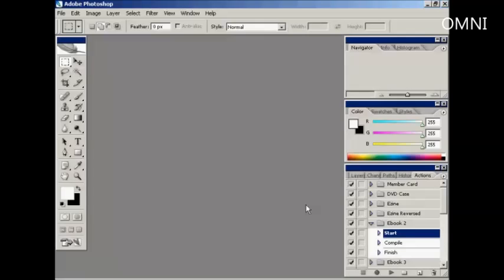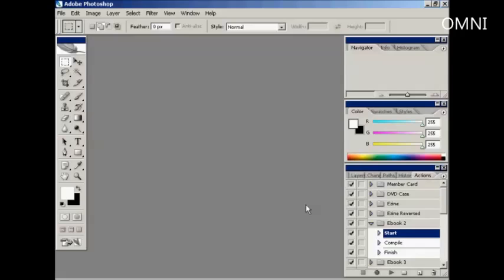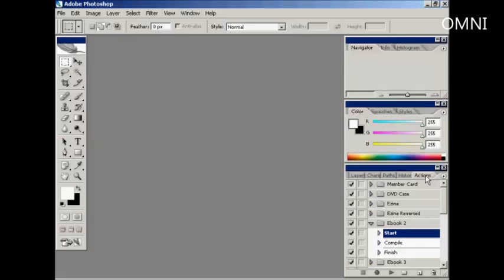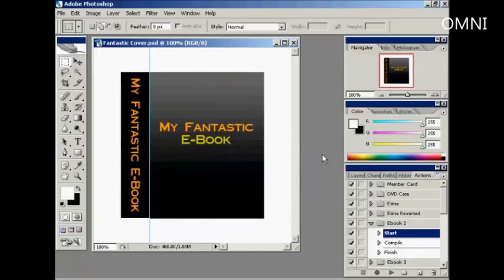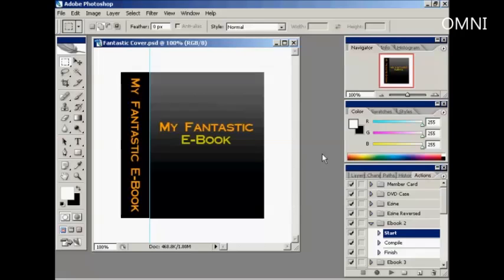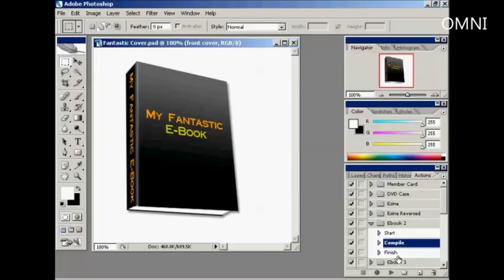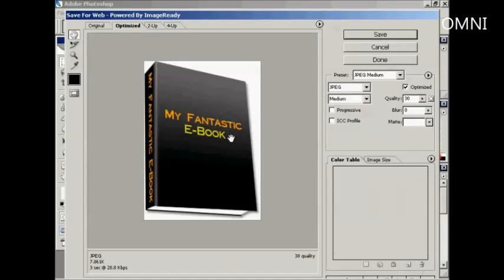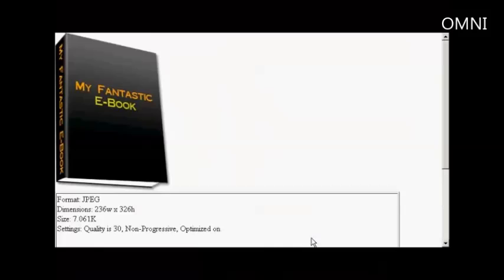How to Quickly Create Your Own eCovers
Great vid on How to Quickly Create Your Own eCovers